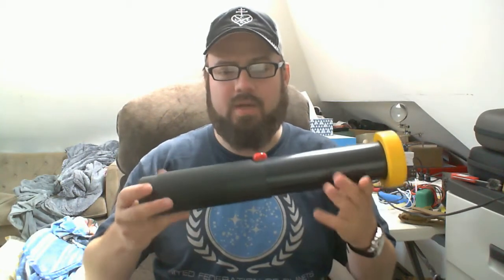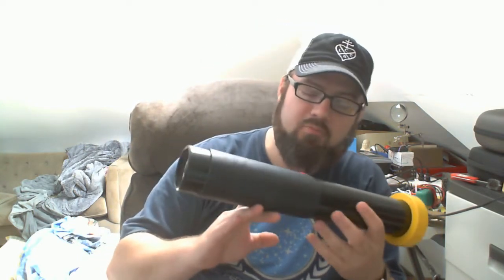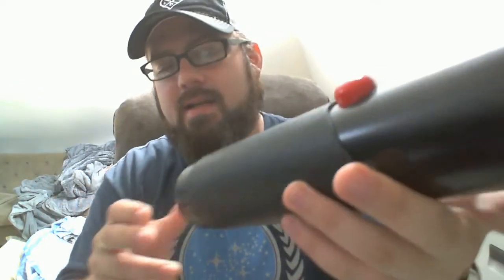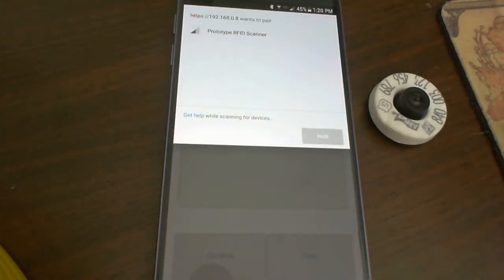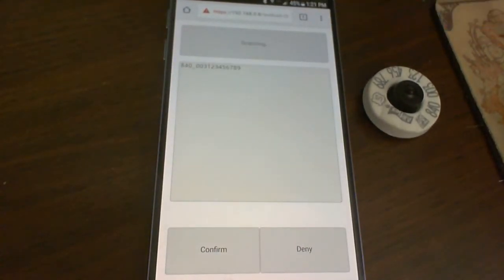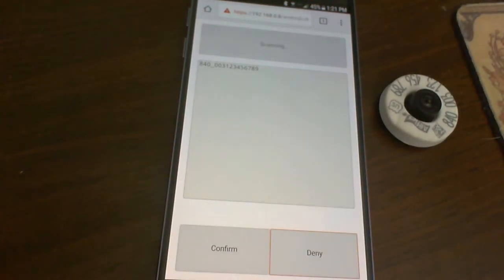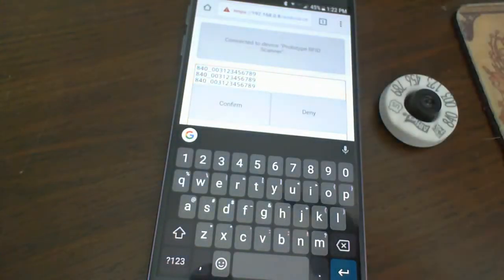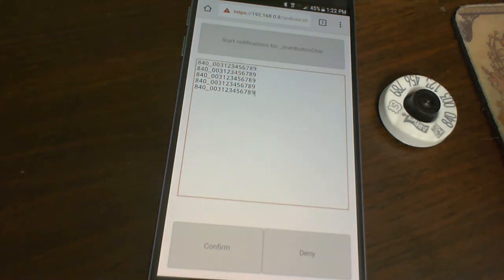Bluetooth RFID Scanner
This is a project that I've been working on for a friend. It's a hand-held device for scanning RFID tags of the type that you would use to tag cattle on a farm (which is a completely different frequency spectrum from RFID security cards, so it won't work in those contexts).

Along with the hardware prototype, I've also built a small testing application for reading tags in sequence and saving their values to a list. This app is built in JavaScript for Google Chrome with the WebBluetooth API. Being in the browser made it very fast and easy to iterate on ideas with the device and how to integrate with it in the application.

If you're curious on how WebBluetooth works, you can find the code